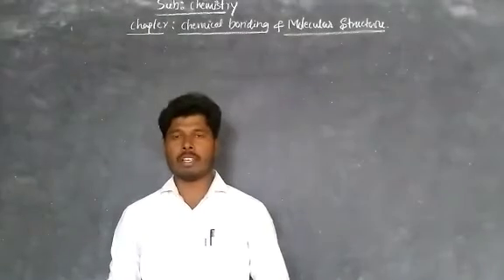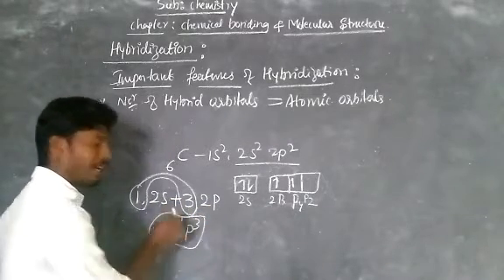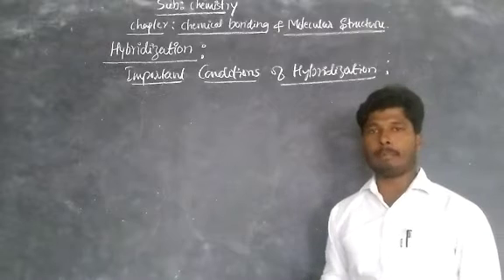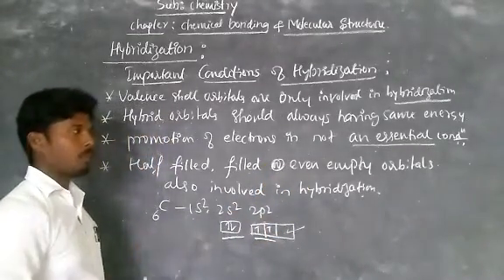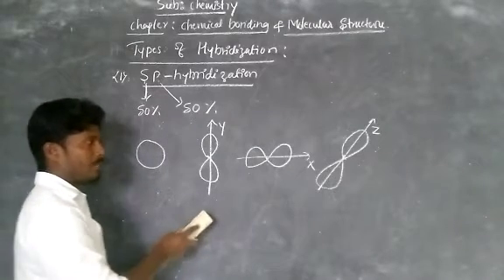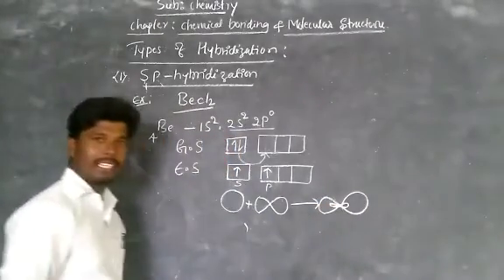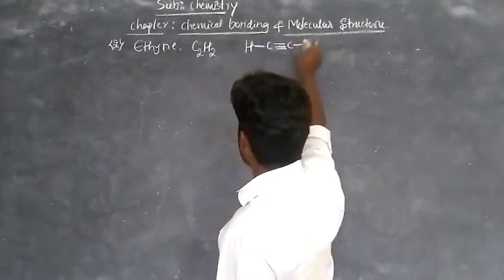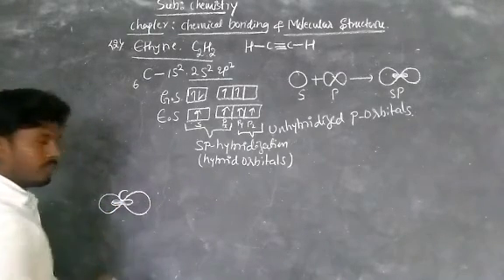Chemical binding and molecular structure-hybridization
Types of hybridization-sp hybridization